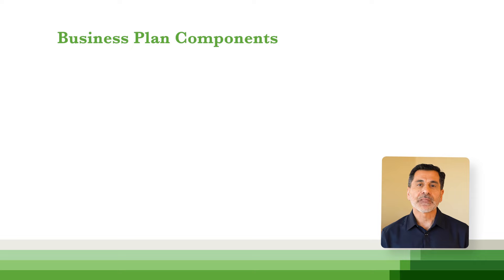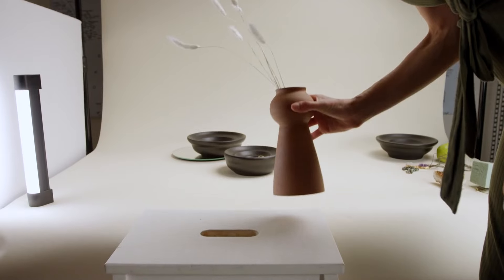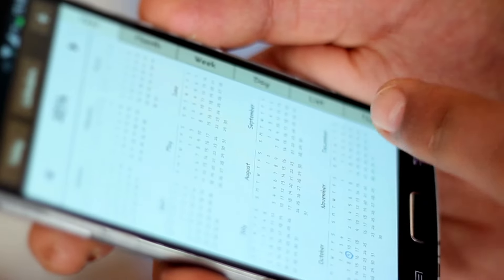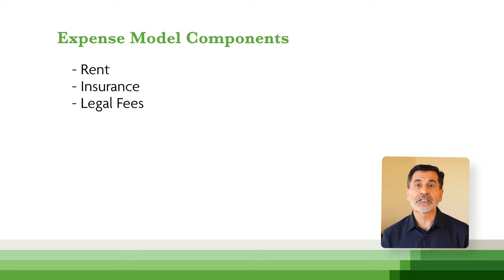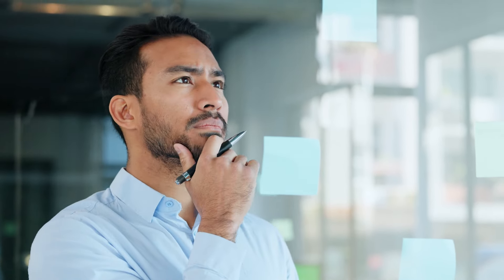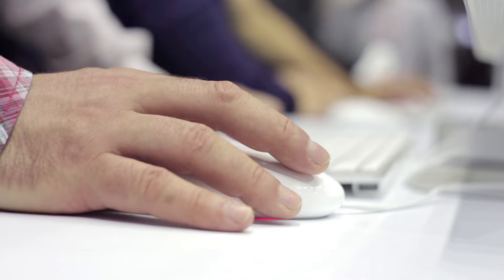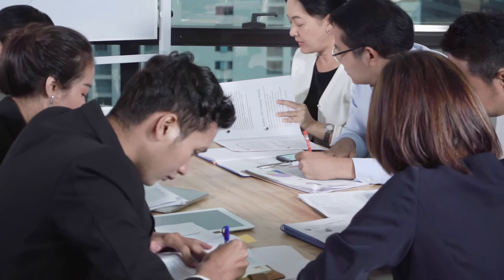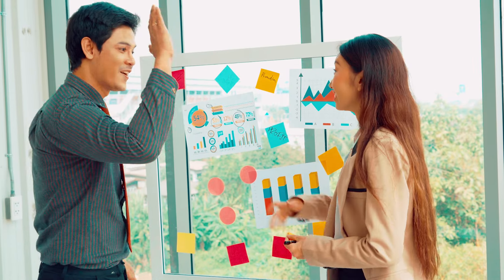Service Differentiators, Financial Projections, Sales, & Marketing - Business Plan, Part 3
🥋 Access my free 12-part course:
As the final installment of our 3-part businessplan overview, this video explores additional components that you'll need to include in the business planning for your consulting startup

- Service differentiators
- Financial projections
- Sales and marketing

The specific aspects of your business plan that you define in this stage will provide clarity, help you measure progress, and build confidence — for yourself, and for prospective investors.

📈 Questions about your consulting or services business?